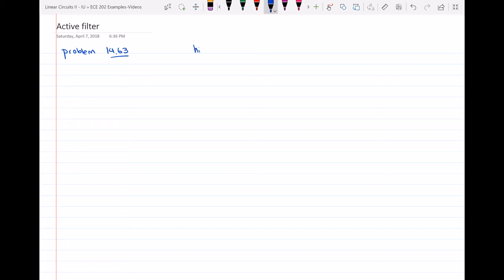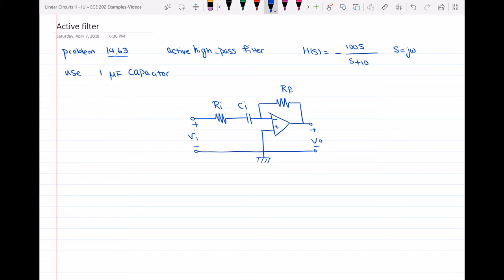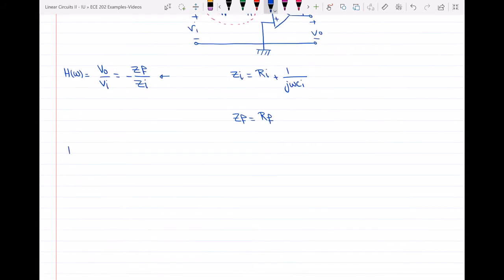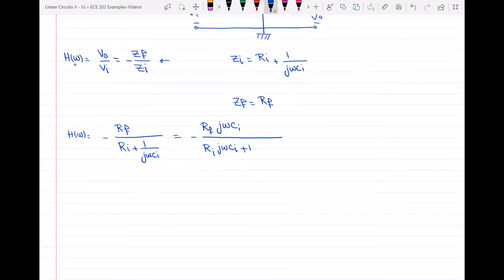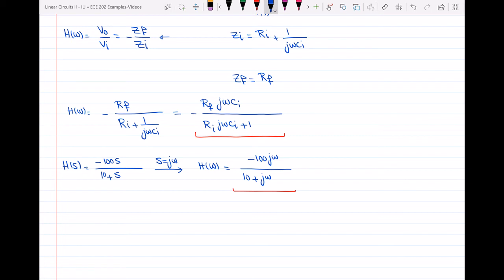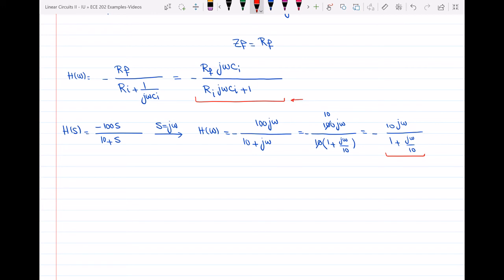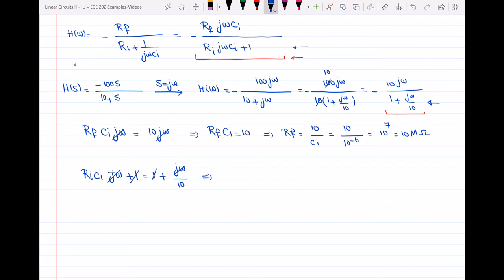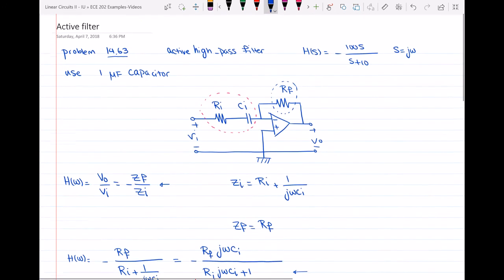Design an active first-order high pass filter